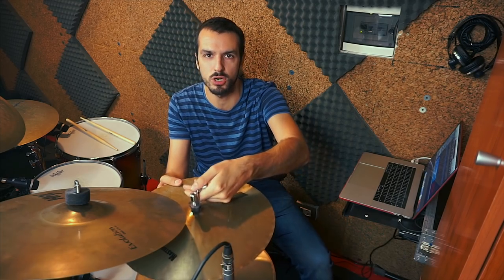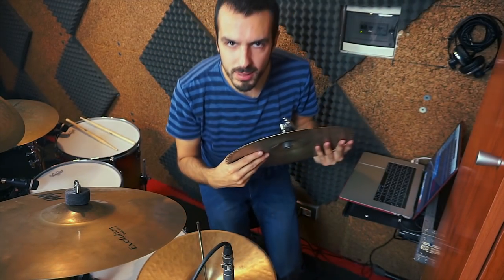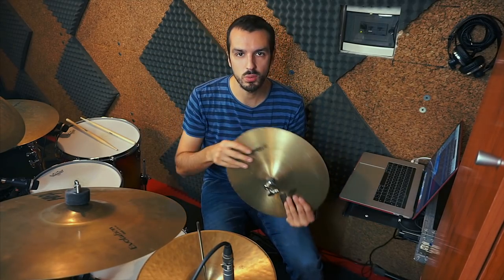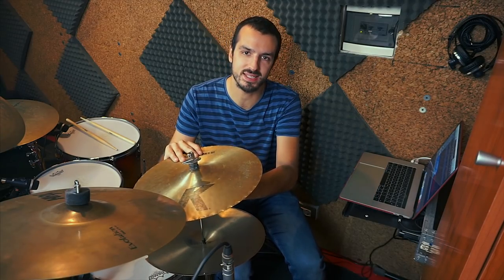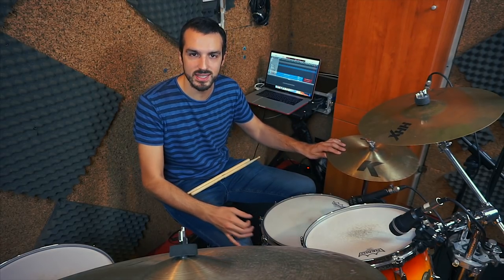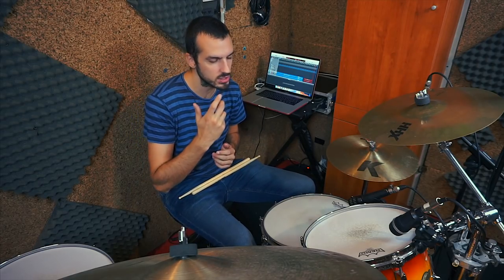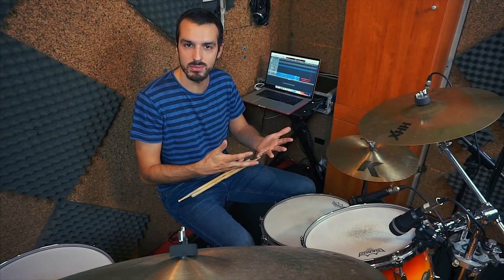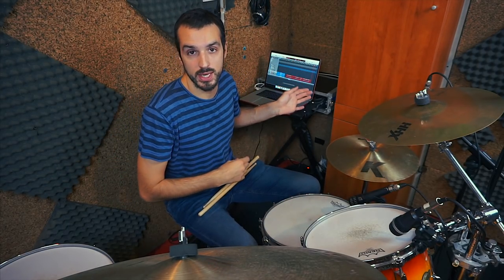FUNK! 4 CONSIGLI per SUONARLO AL MEGLIO! (ft. GasTube)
Il Funk, uno dei generi più importanti in assoluto! Suonarlo non è sempre facile e presenta insidie sia tecniche, sian di suono. Oggi vi do alcuni consigli per suonarlo al meglio.

Link:
Big Fat Snare Drum

Due video a settimana: martedì e sabato alle 11,30!

♬ My video gear:
• Sony A5100
• Schede SD
• Go Pro 5 Session

♬ My gear:
Kits:
• Pearl MMP (Master Premium Maple) – Misure: 22” – 10” – 12” – 14” – 16” – 18”
• Drum Sound Cherry Royal (Limited Edition) – Misure: 22” – 10” – 12” – 14” – 16”
• Manu Katche Junior Kit – Misure: 16” – 10” – 13”

Snares:
• Tama Starphonic Cherry 14” x 6”
• Tamburo Opera 14” x 4,5”
• Yamaha Steel 10”
• Manu Kache Junior Snare 12”

Cymbals:
• Hi Hat Zildjian Mastersound 14”
• Hi Hat Zildjian Light 15”
• Crash Sabian HHX Evloution 18”
• Crash Zildjian K Custom Dark 20”
• Ride Paiste 2002  22”
• Ride Zildjian K Costantinopole Medium 22”
• Splash Zildjian A Custom 12”
• China Zildjian Oriental 18”

Hardware:
• Bass Pedal: Yamaha FP8215
• Charleston Pedal: Yamaha HS850
• Hardware Pearl & Yamaha